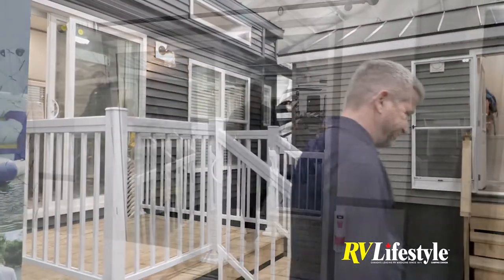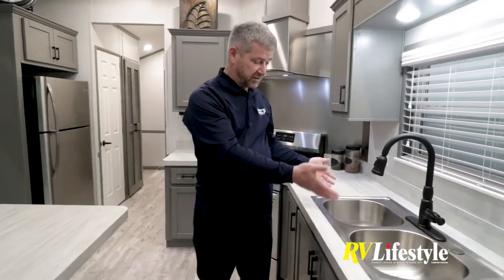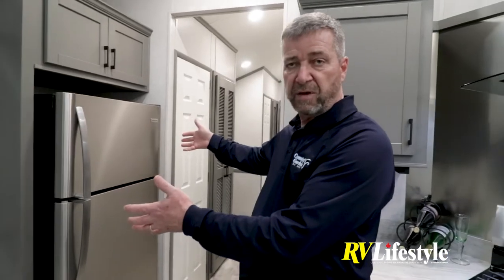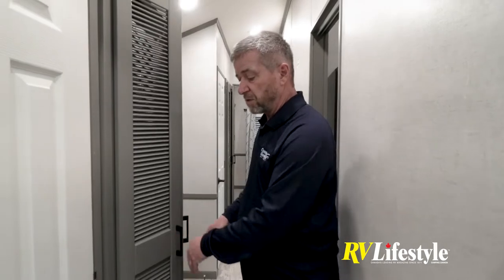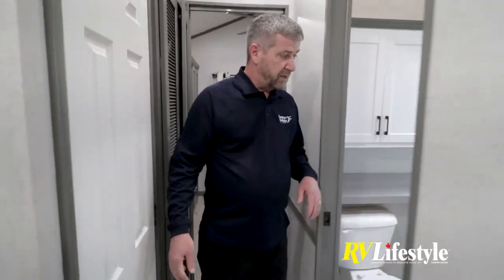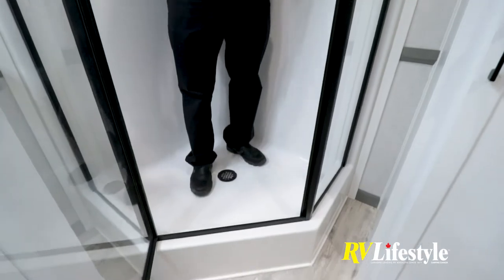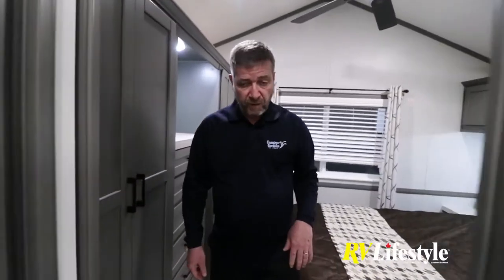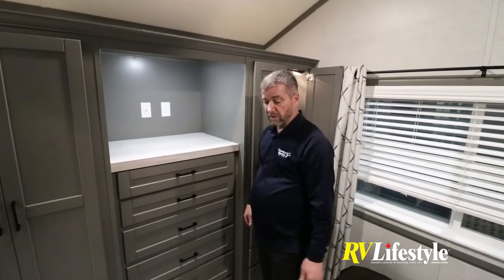RV Lifestyle Magazine visited Peter Bingeman and the team at the Country Gardens RV Park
RV Lifestyle Magazine visited Peter Bingeman and the team at the Country Gardens RV Park, Whistle Bare Campground, and Landings Campground exhibit at the recent Toronto Spring Camping and RV Show, where they showed several units from Woodland Park.

For more information on Woodland Park models on sale through these RV parks please

For more information on Woodland Park units, and for a list of dealers throughout North America, please visit the manufacturer

RV Lifestyle Magazine is Canada’s favourite RV publication, serving the RV enthusiast audience since 1971.

For more information on the RV experience, please visit the RV Lifestyle Magazine